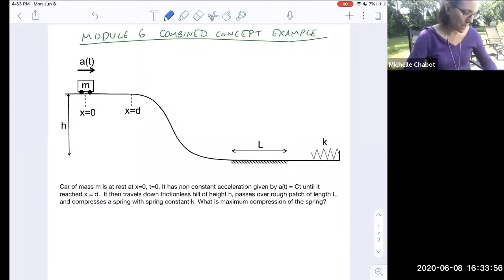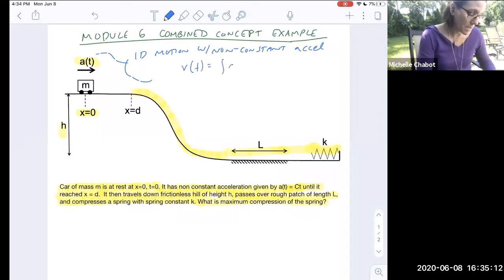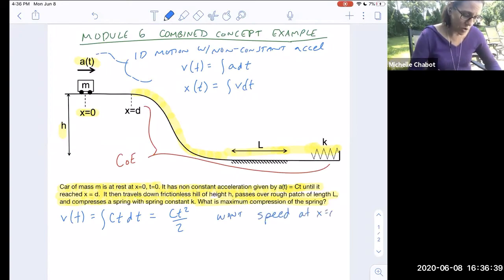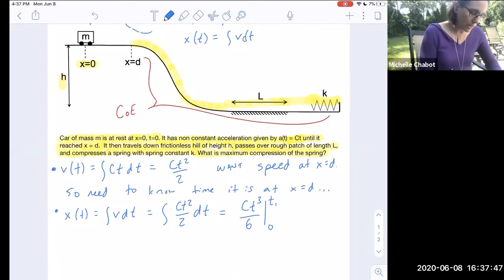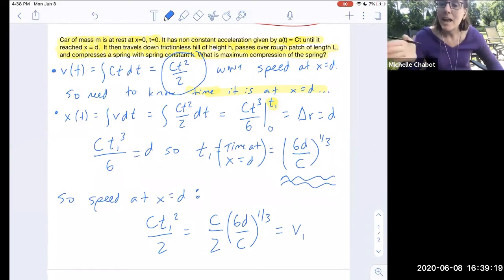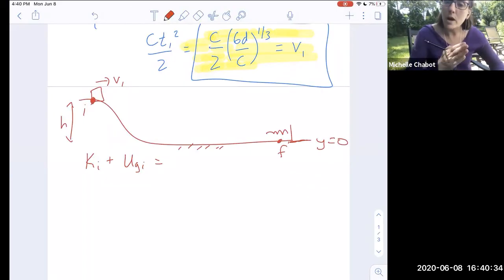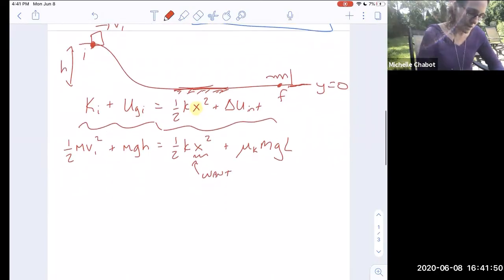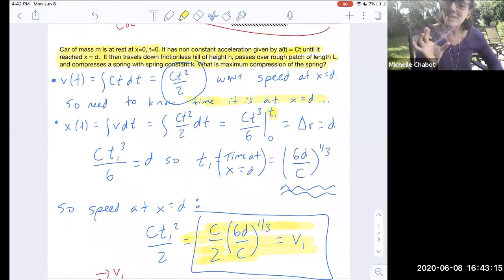6.7: Module 6 combined concept examples, Part 2